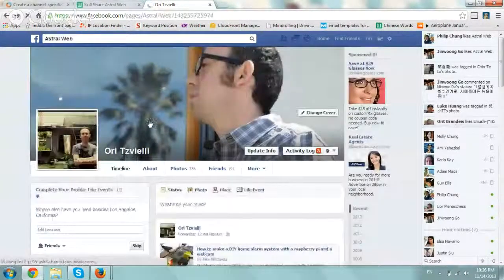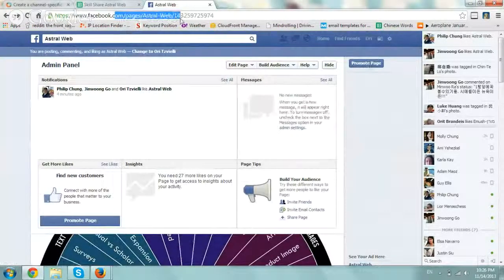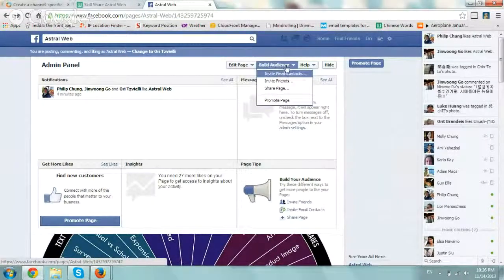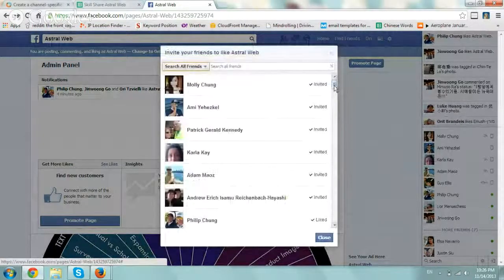Invite friends to like Facebook Business Page